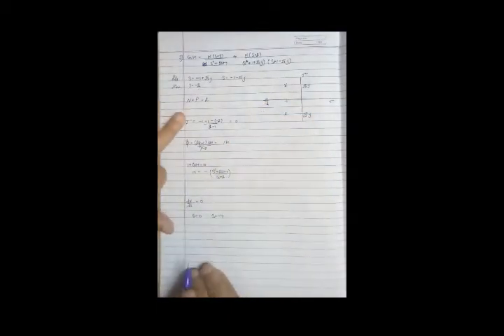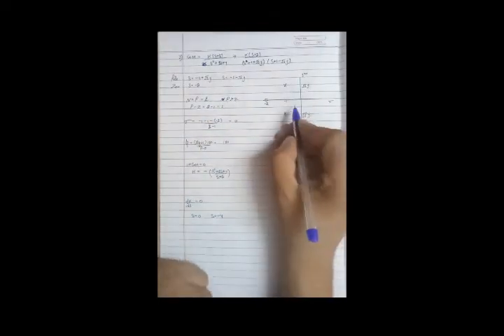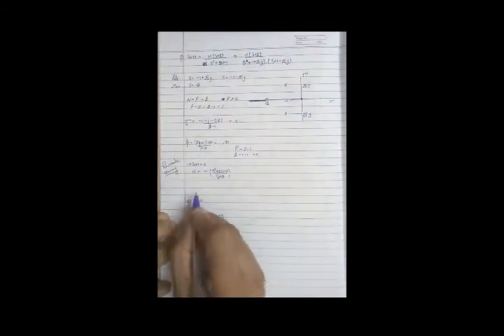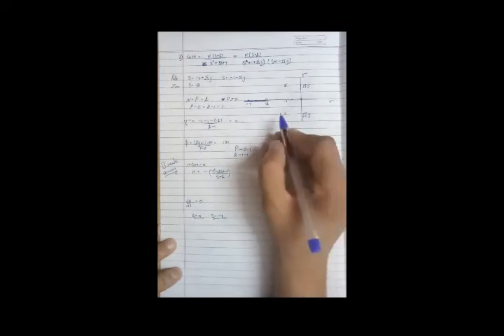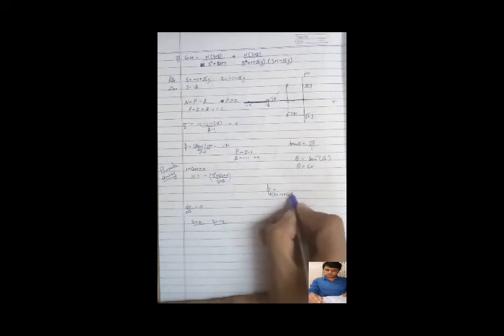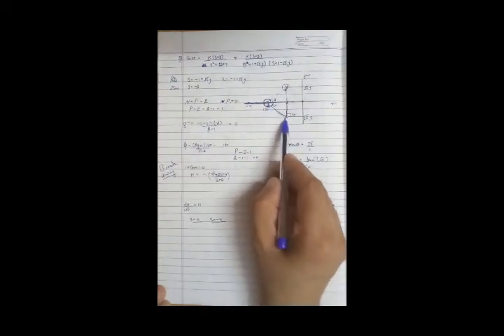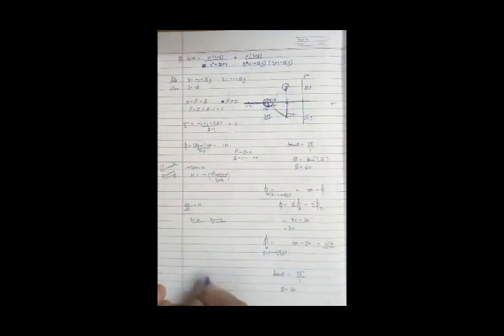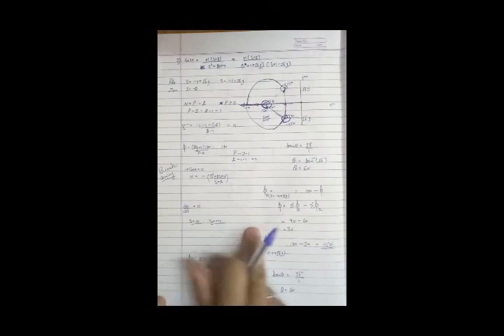Root Locus Problem 3